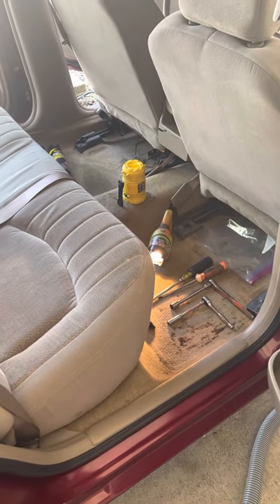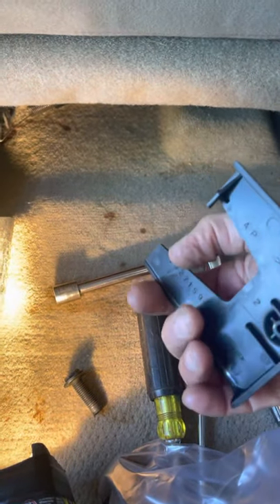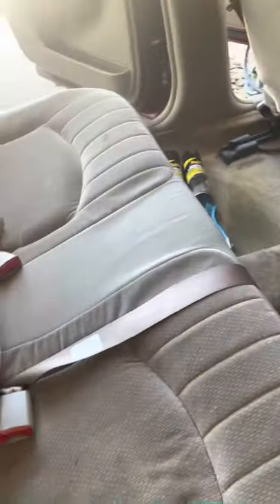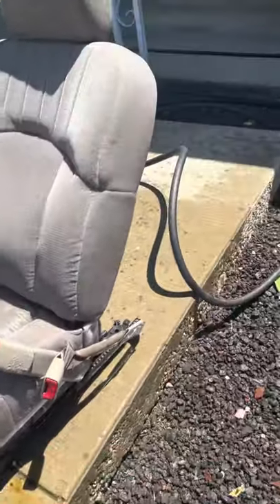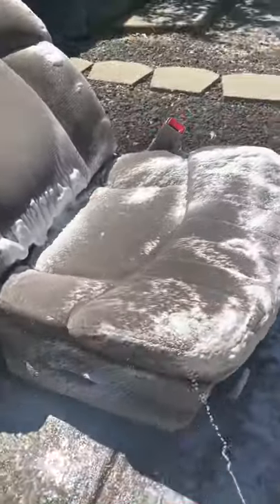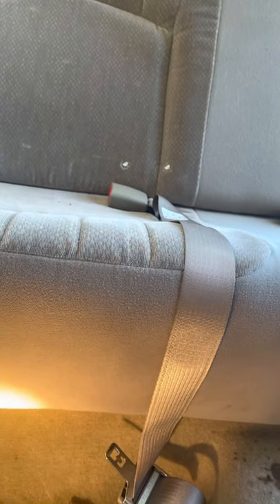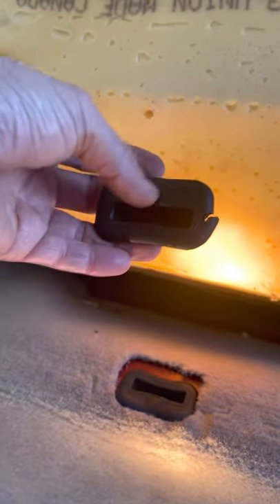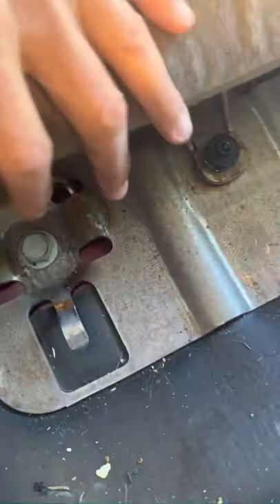2003 Buick Century Front & Rear Seat Removal & Carpet - Upholstery Cleaning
2003 Buick Century Front / Rear Seat Removal - Upholstery & Carpet Cleaning